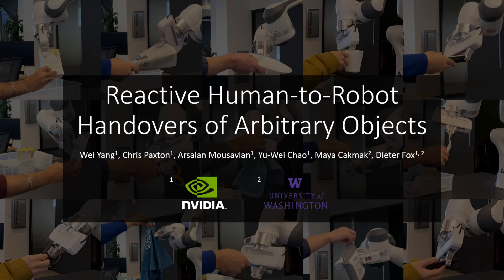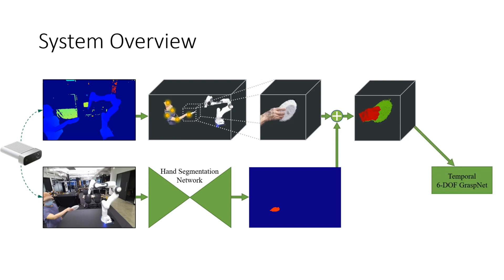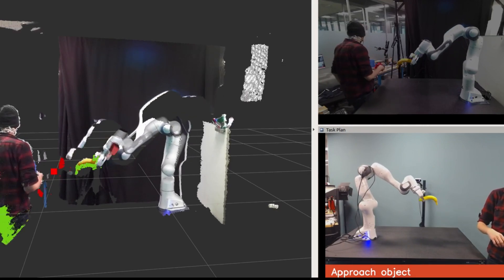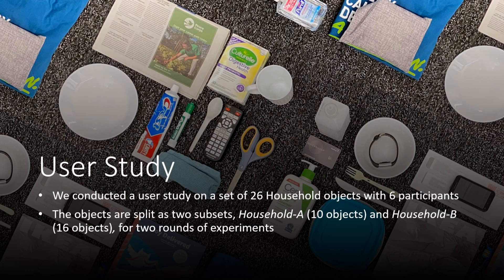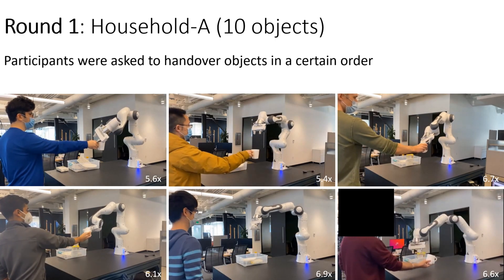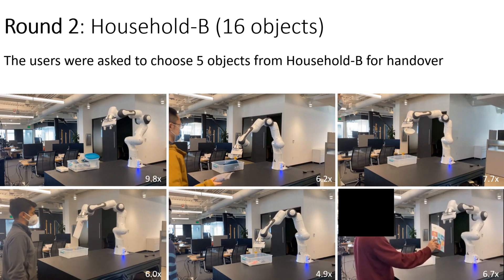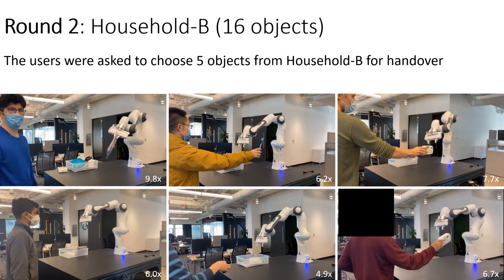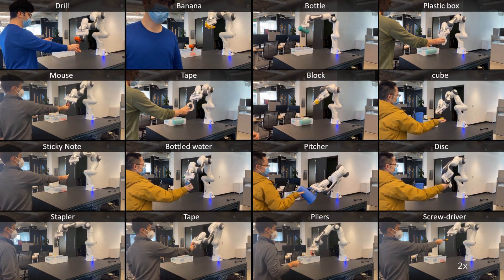Reactive Human-to-Robot Handovers of Arbitrary Objects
Human-robot object handovers have been an actively studied area of robotics over the past decade; however, very few techniques and systems have addressed the challenge of handing over diverse objects with arbitrary appearance, size, shape, and rigidity. In this paper, we present a vision-based system that enables reactive human-to-robot handovers of unknown objects. Our approach combines closed-loop motion planning with  real-time, temporally-consistent grasp generation to ensure reactivity and motion smoothness. Our system is robust to different object positions and orientations, and can grasp both rigid and non-rigid objects. We demonstrate the generalizability, usability, and robustness of our approach on a novel benchmark set of 26 diverse household objects, a user study with naive users (N=6) handing over a subset of 15 objects, and a systematic evaluation examining different ways of handing objects.